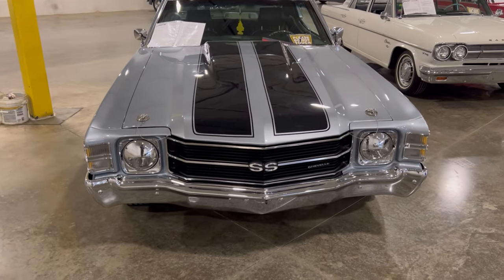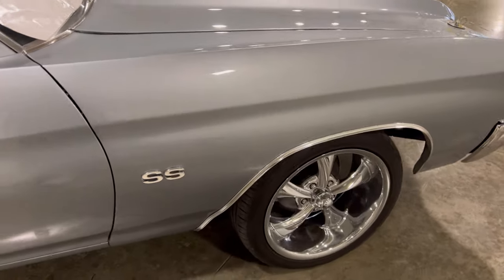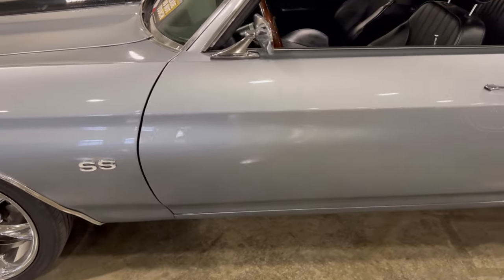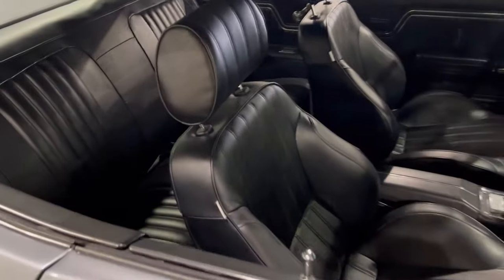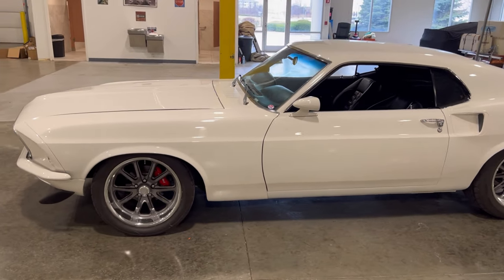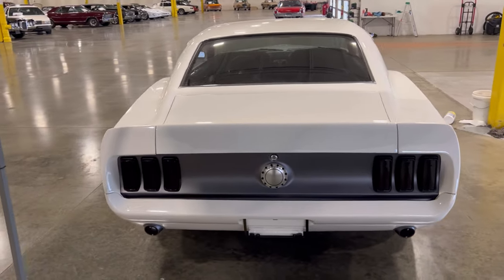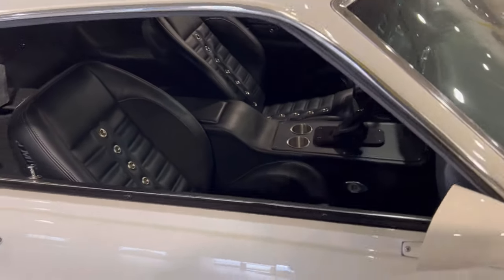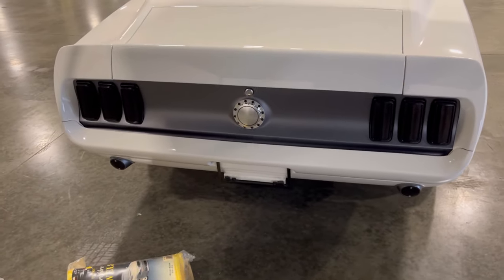Visiting Gateway Classic Cars Pt2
Guys check out this 71 Chevy Chevelle it's mean and clean! Also i found a really nice Ford Mustang either 69-70 model there was no info on it sorry lol